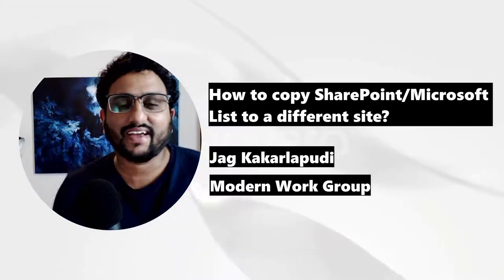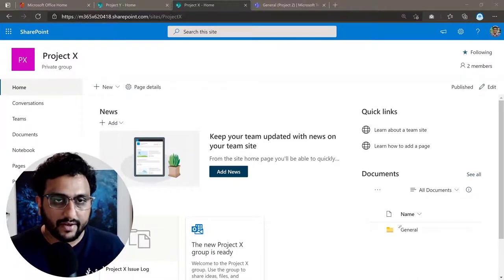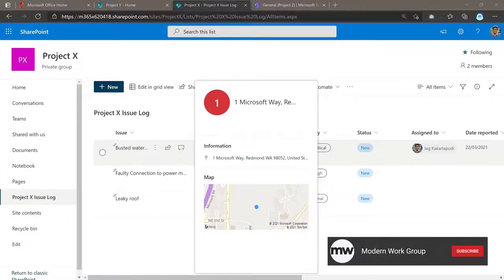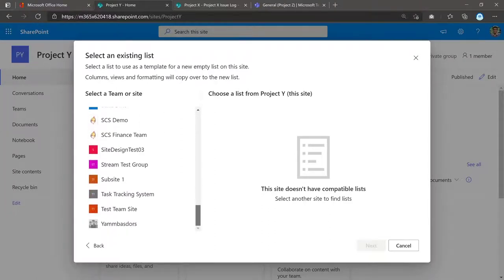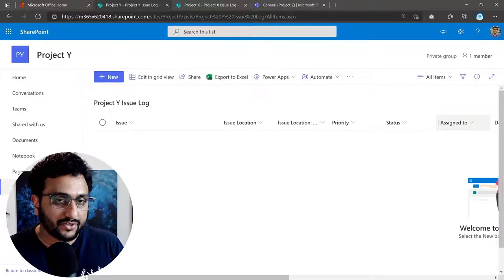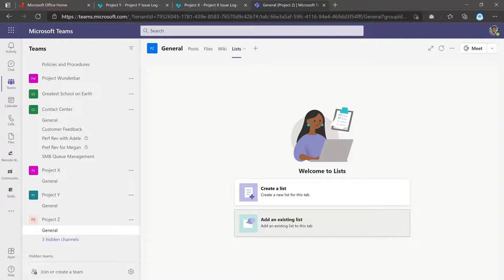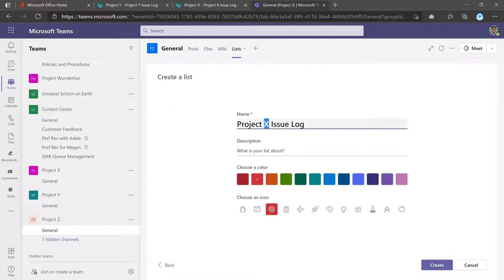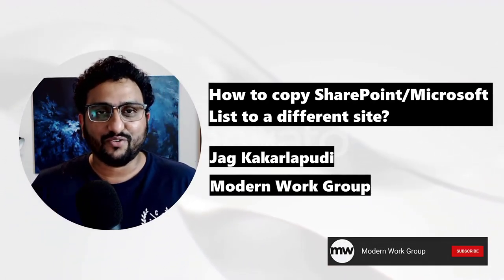How to copy Microsoft SharePoint List to a different Site or Team?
In this short video tutorial, let's look at how to copy an existing Microsoft List (aka SharePoint List) and its columns to another Site or Team within your Microsoft 365 tenant.

If you learned something new on how to use Microsoft 365 tenant in your organisation, for more details, please access Modern Work Group website

At Modern Work Group, we specialise in Microsoft 365 (SharePoint Online & Microsoft Teams) User Adoption training and consulting services to Small and Medium business across the world. if you are looking for expert help to boost Microsoft 365 user adoption in your organisation.